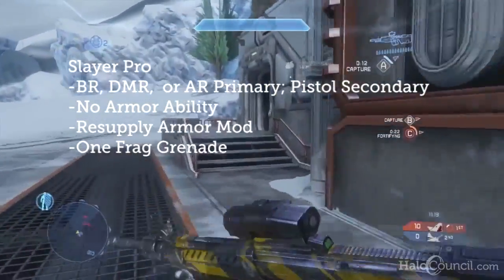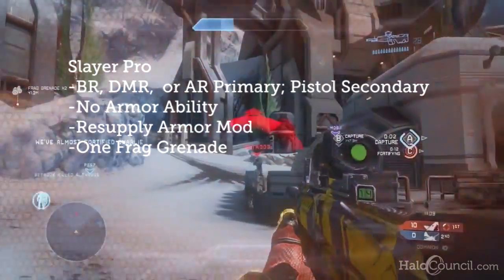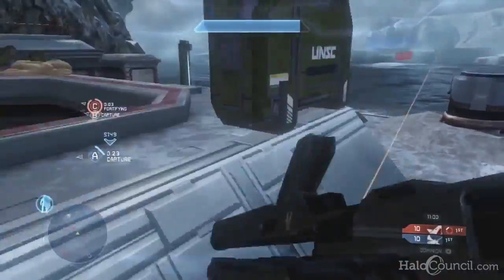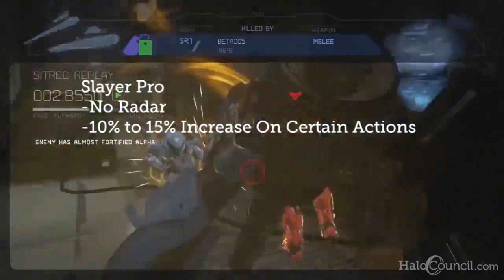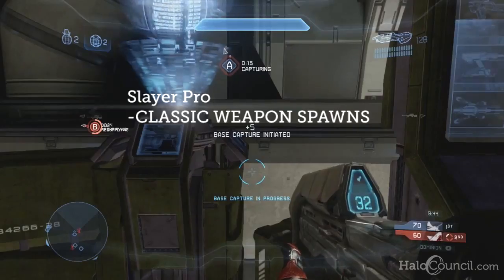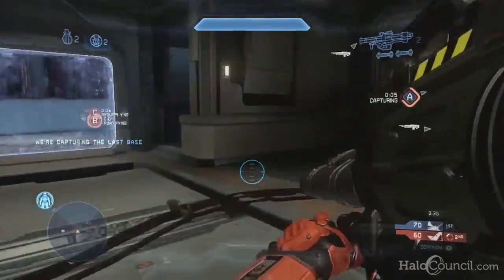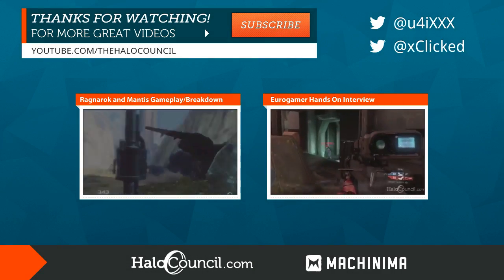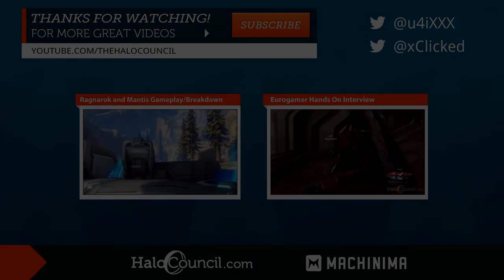Halo 4 Slayer Pro War Games Settings Revealed by u4iX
It's u4iX here, and Bravo, that one halo video guy, got a chance to sit down with Kevin Franklin, the 343 Lead Multiplayer designer guy, and the talked about the SLAYER PRO settings for Halo 4's matching making.